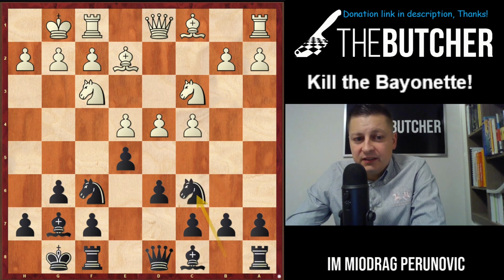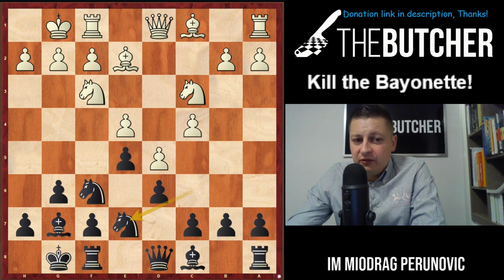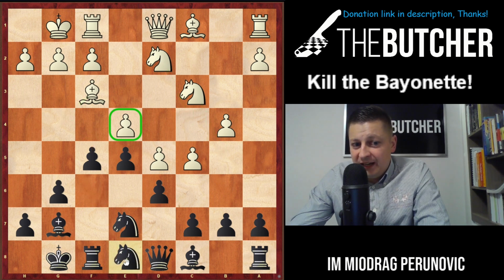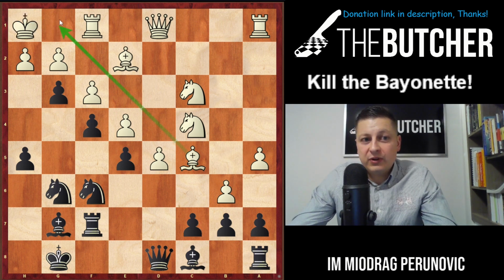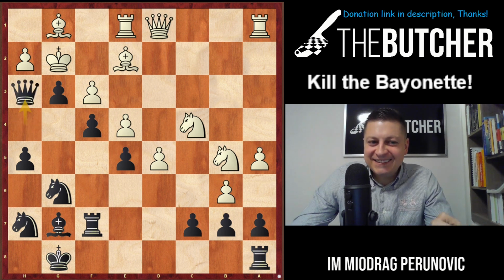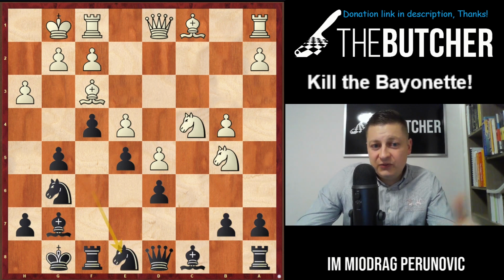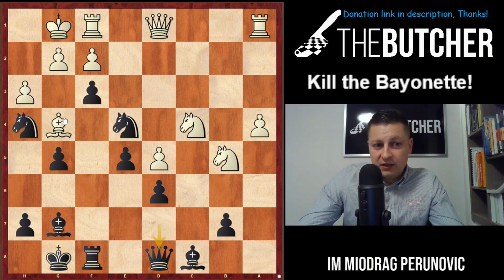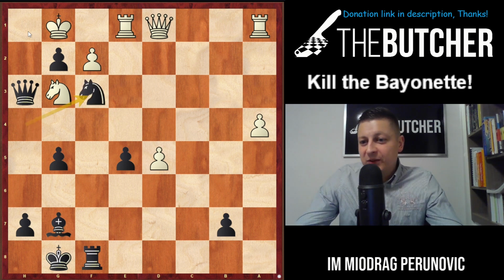Demolish White with The Kings Indian!!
My brand new Bishop's Opening Chessable Course "Butcher 1...e5" out now!

Purchase my first ever course,
“Butcher the Sicilian” on Chessable: